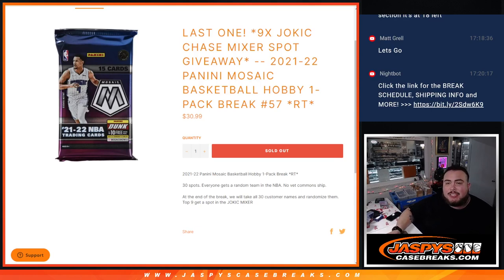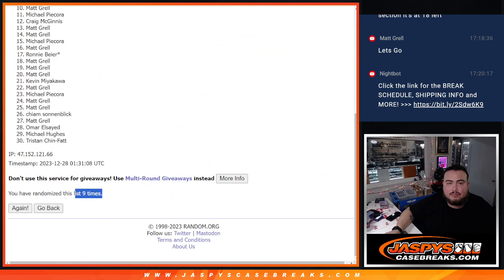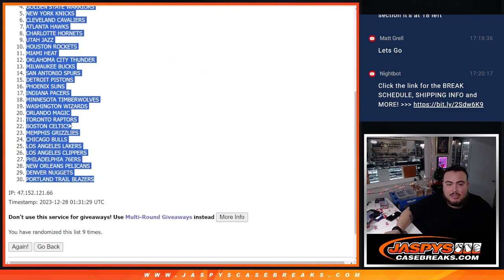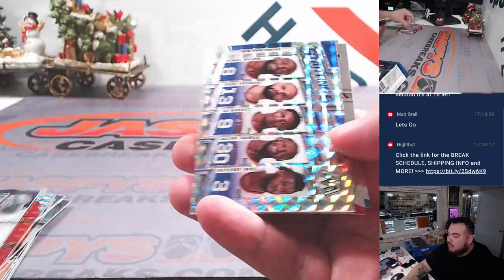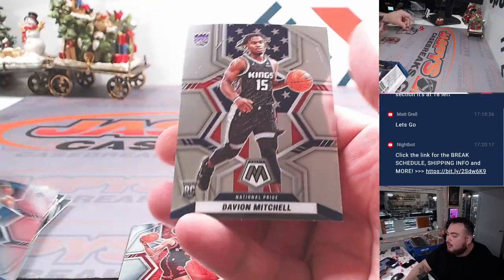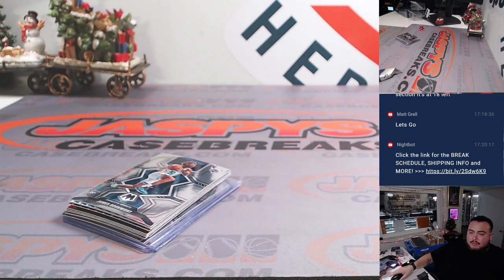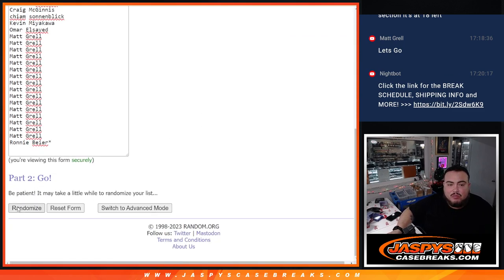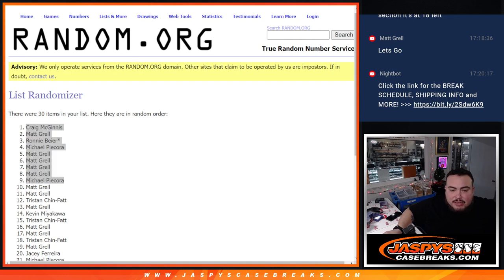W. 12/27/23 - *9x JOKIC CHASE MIXER SPOT GIVEAWAY* 21-22 Mosaic Basketball Hobby 1-Pack #57 *RT*